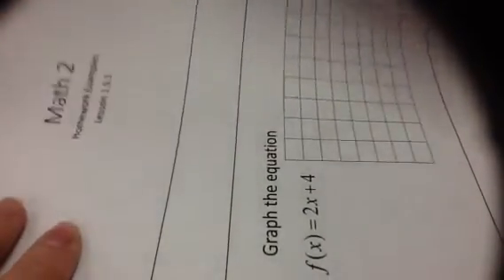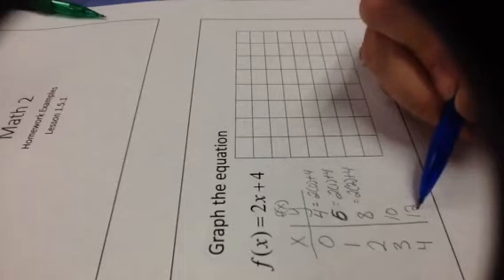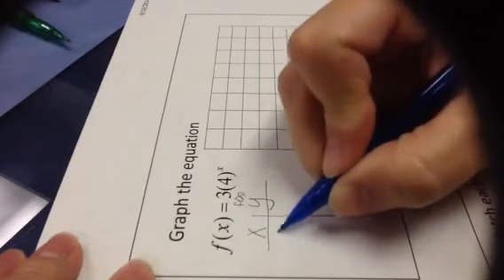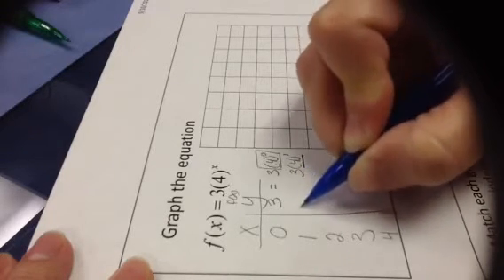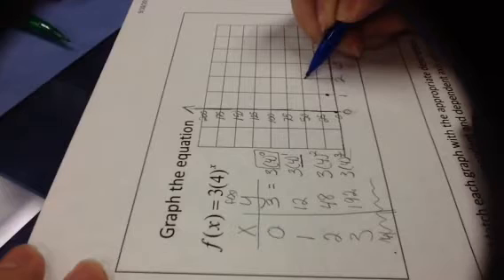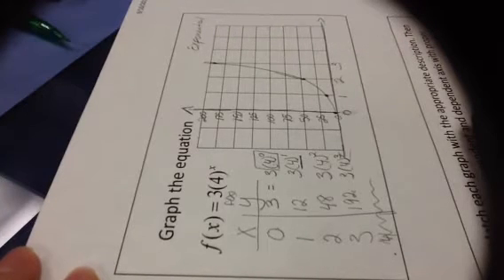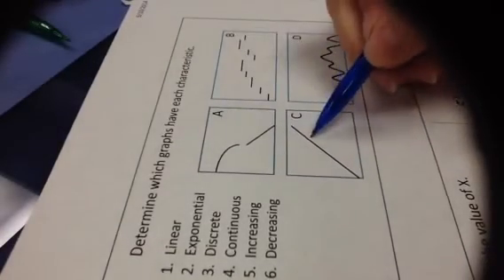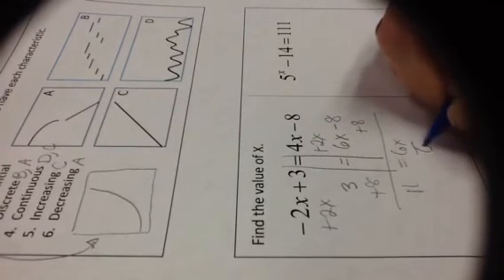blhsM2L1.5.1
graphing functions